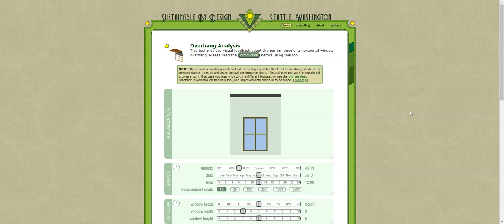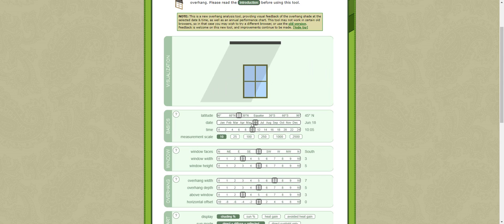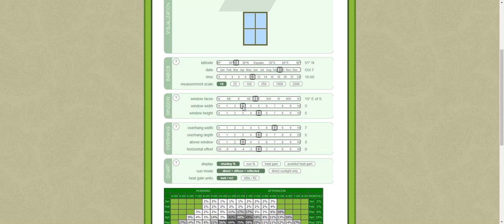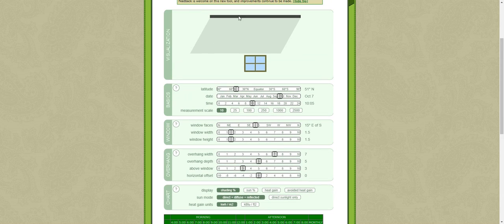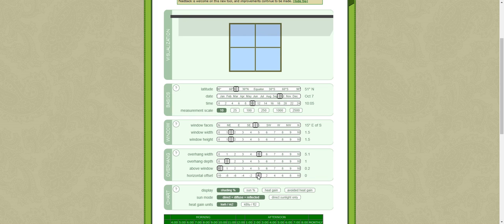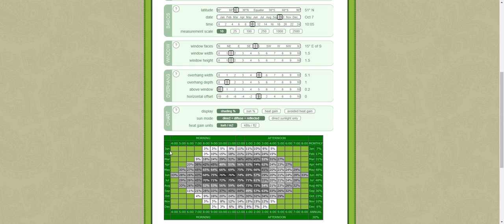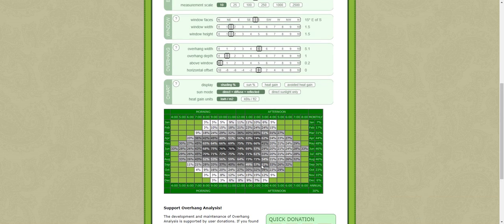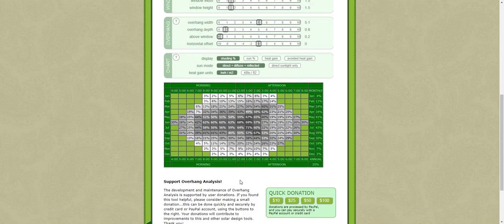How to design a solar shading overhang for a window.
Hello!
This is a tutorial on how to use a simple online tool to check the shading effectiveness of an overhang using